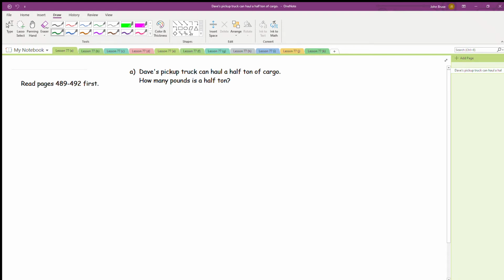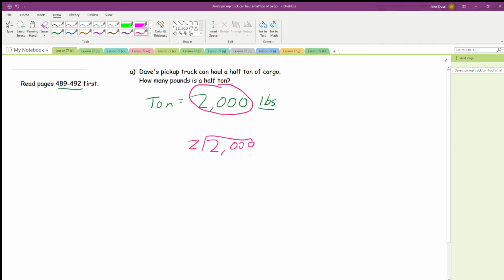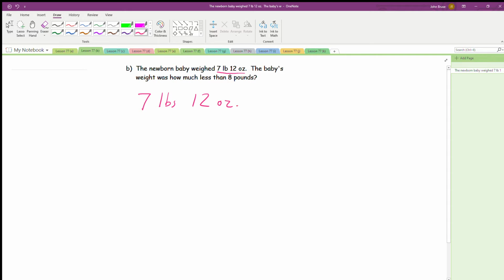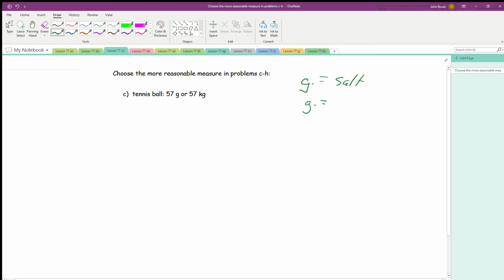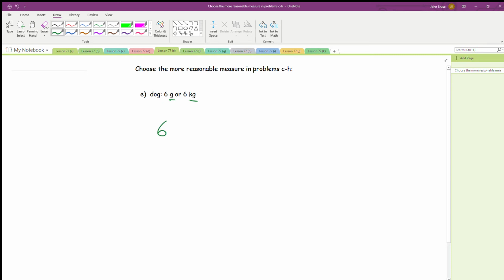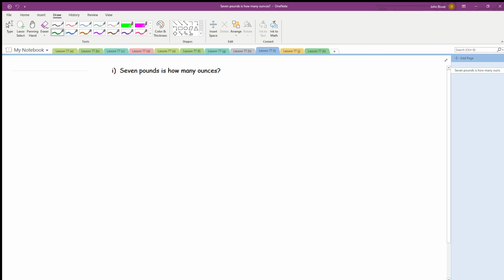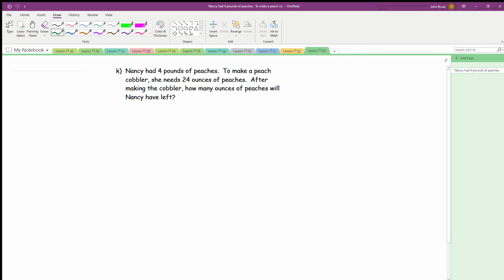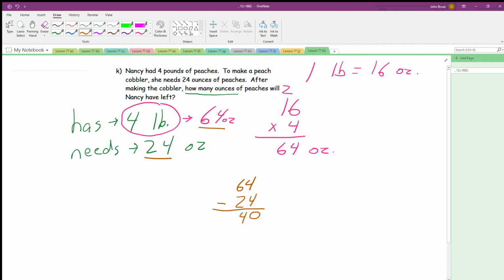Saxon Math 77 Lesson Practice